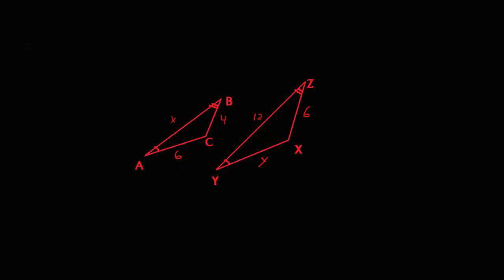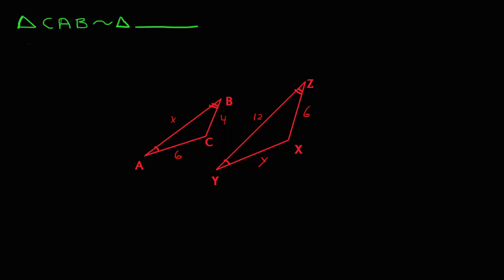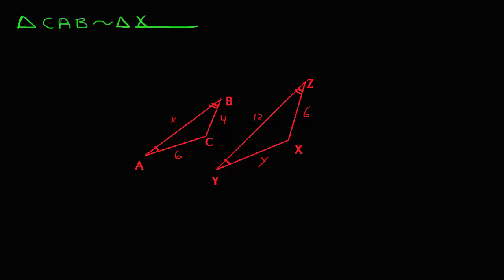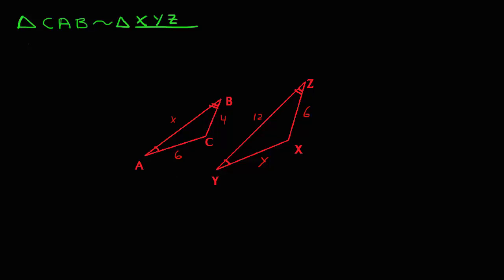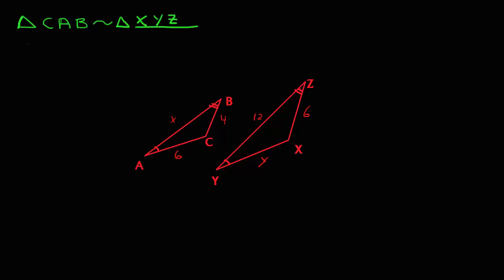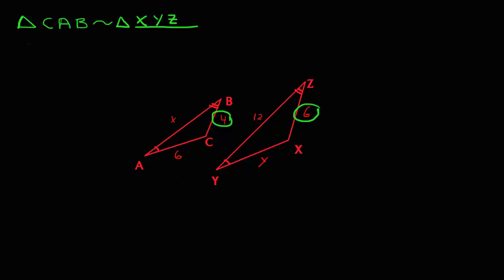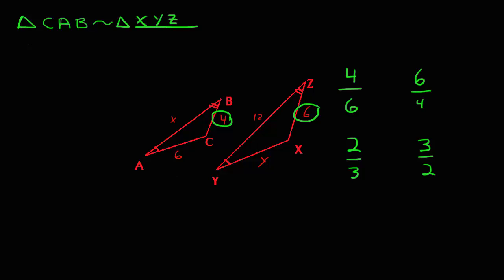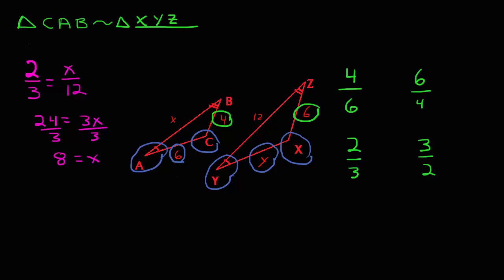Similar Triangles 1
Learn to identify two triangles as similar, who to write a similarity statement for two similar triangles, find a scale factor for similar triangles, and find the missing lengths for the similar triangles.

The two similar triangles in this problem are oriented in a manner that makes the problem relatively easy to understand.